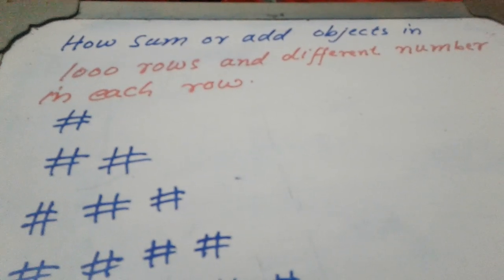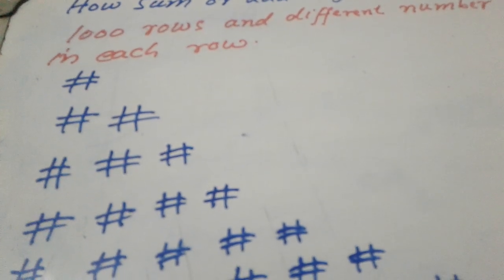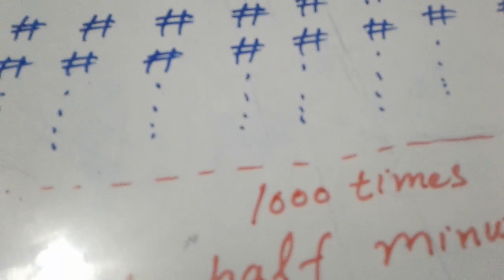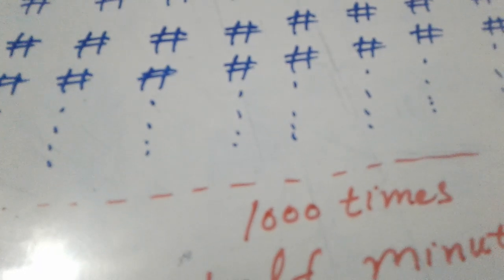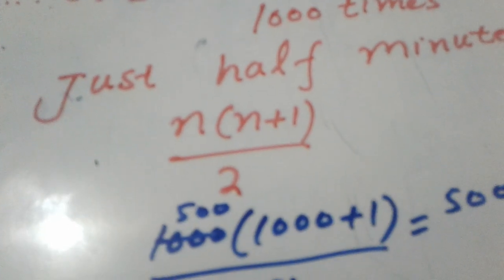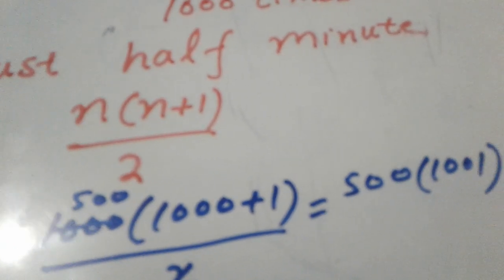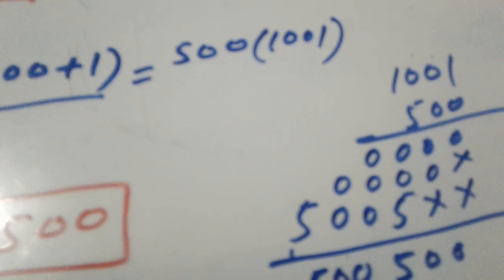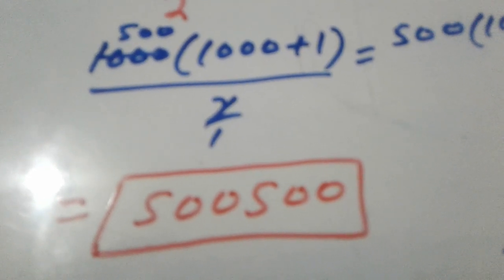Math Antic# sum of n objects in different rows#Nts test preparation#nts maths mcqs#Maths mcqs